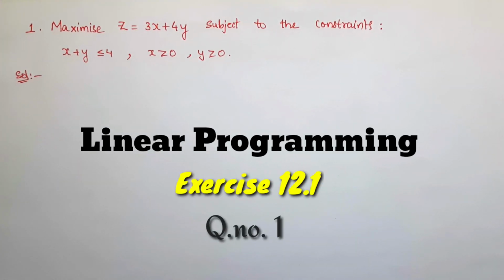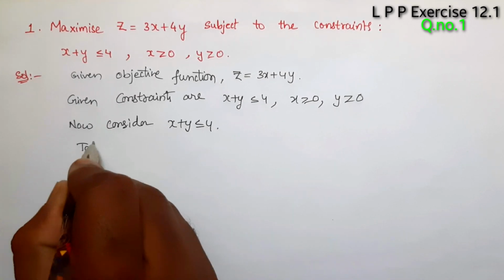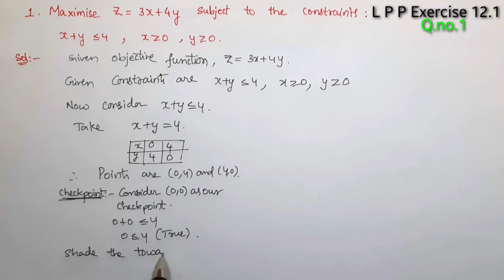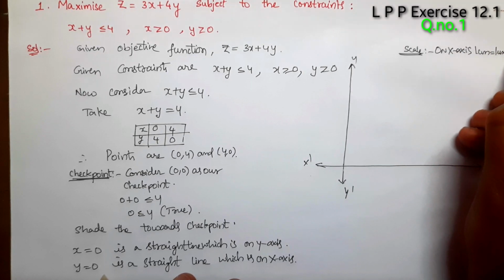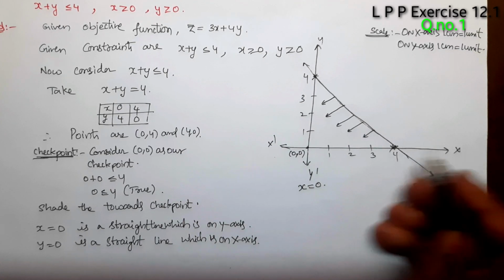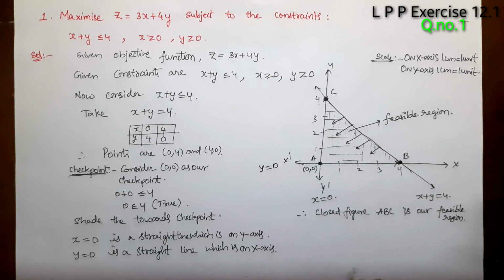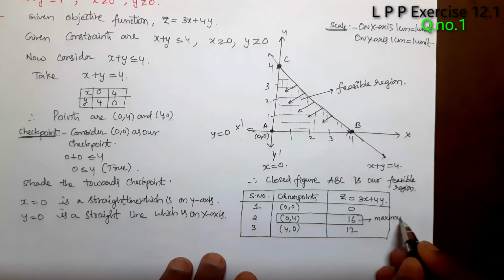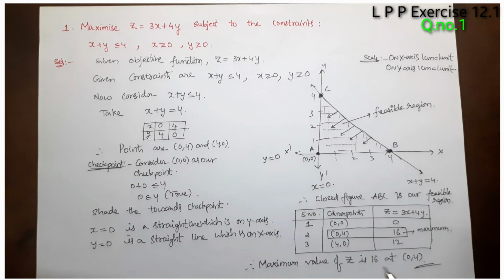Linear Programming Exercise 12.1 Q.no 1 | Class 12 maths | II PUC Karnataka | LPP bounded Problems